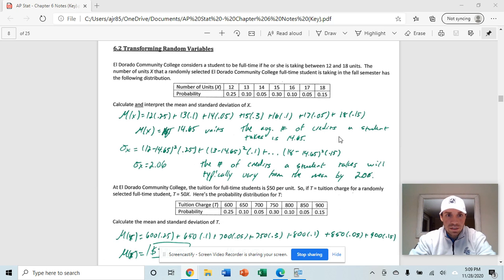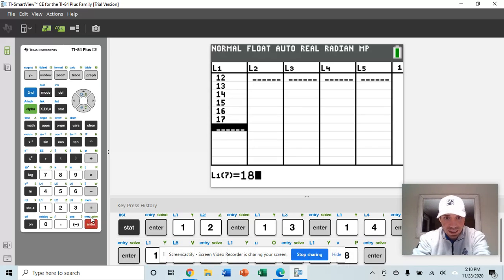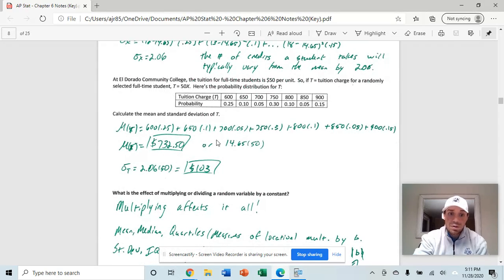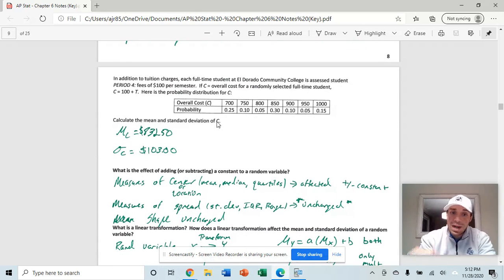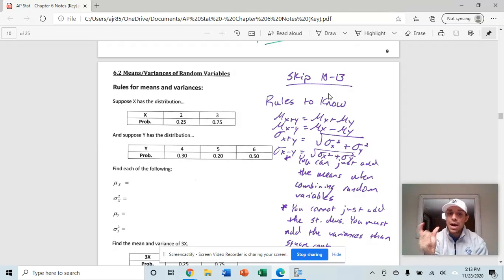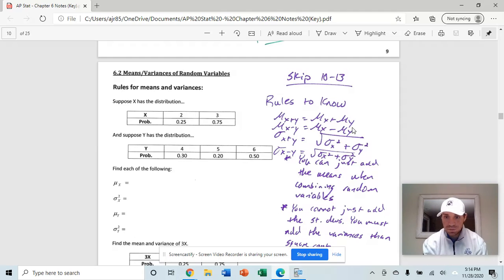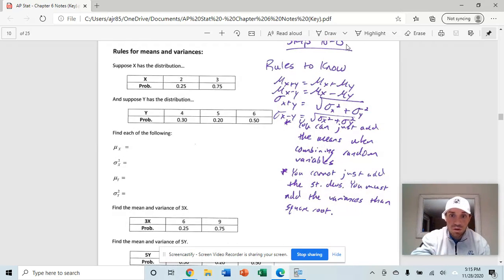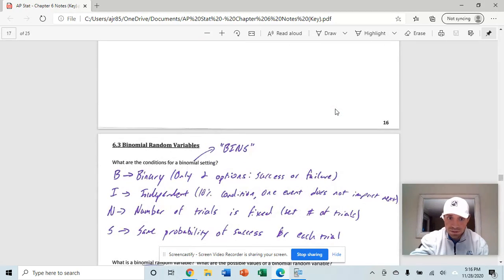AP Stat - 6.2 Transforming Random Variables